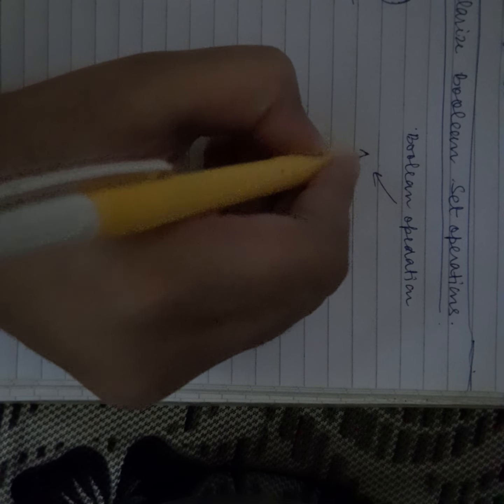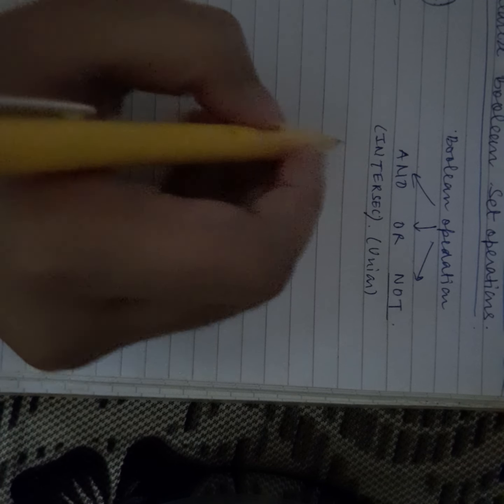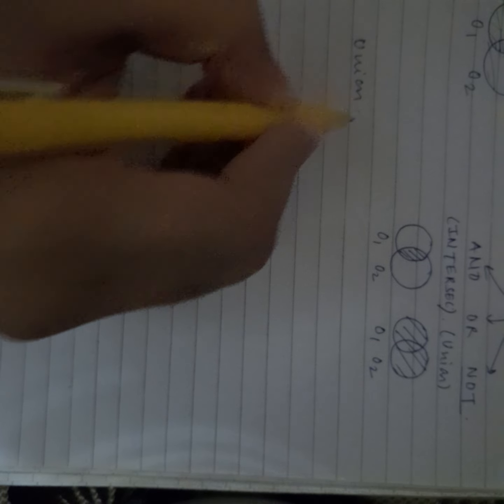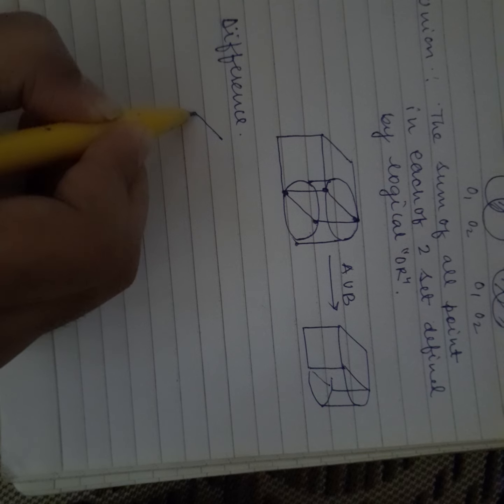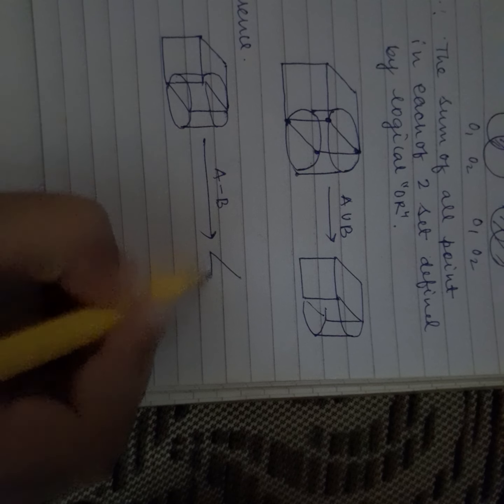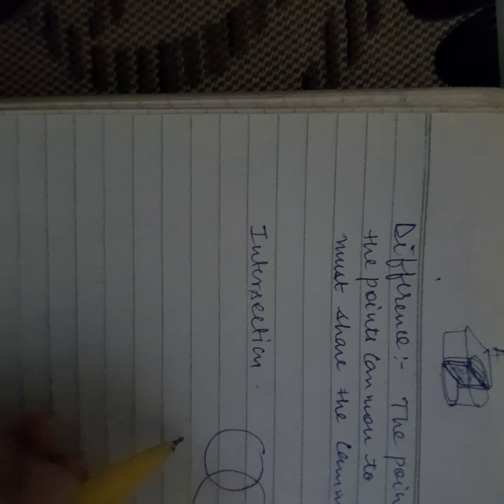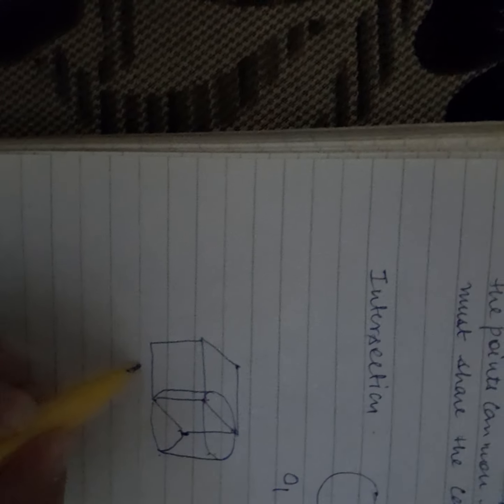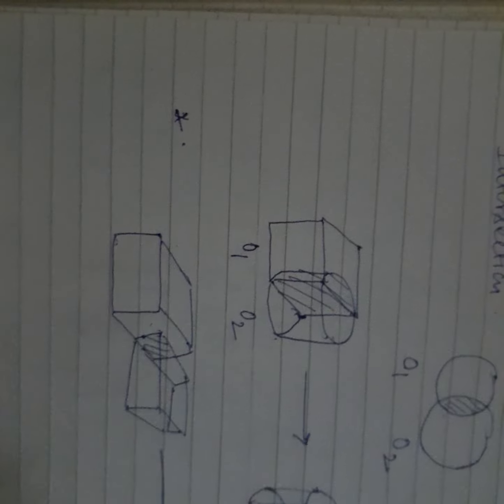Regularize boolean set operations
regularise boolean set Operations can be useful in shortnote in university exams